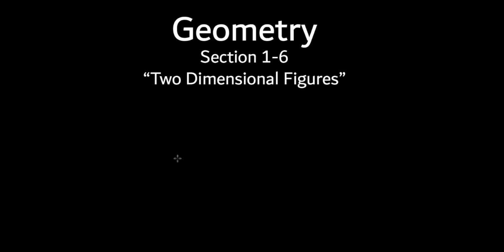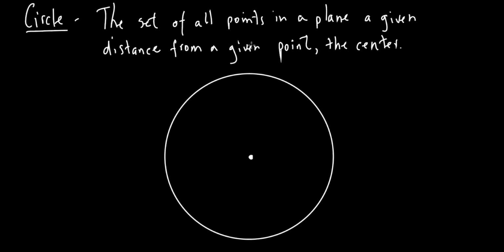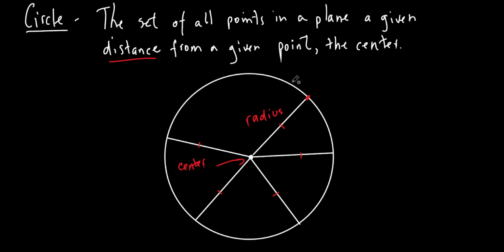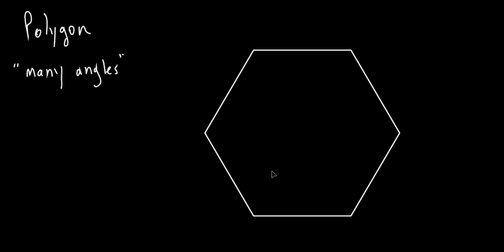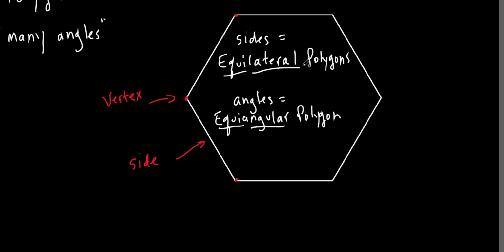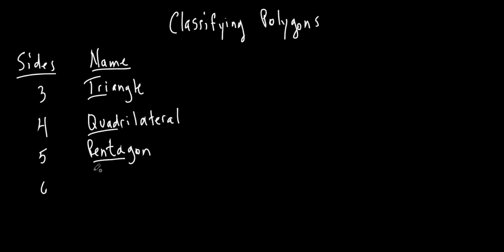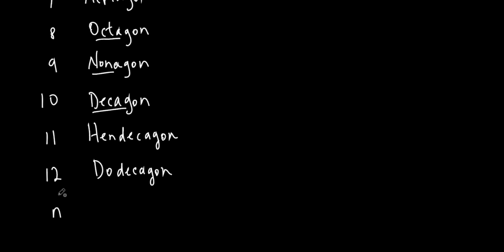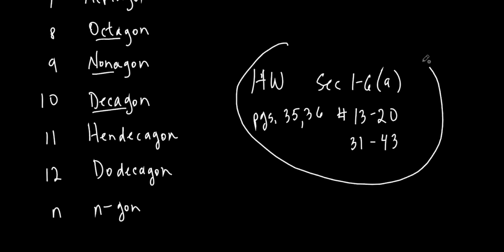Honors Geometry Section 1-6(a) "Two Dimensional Figures"